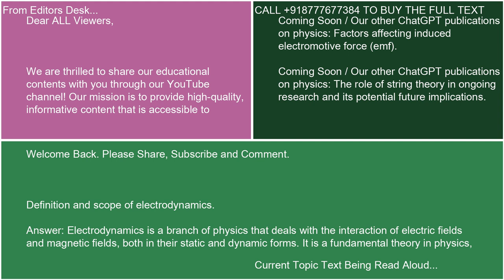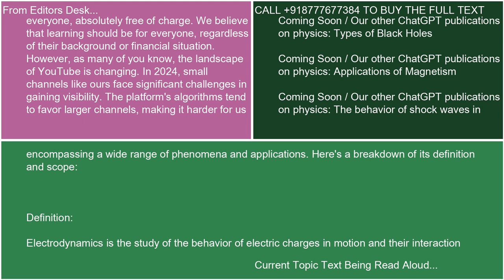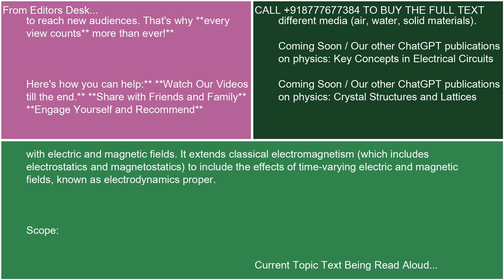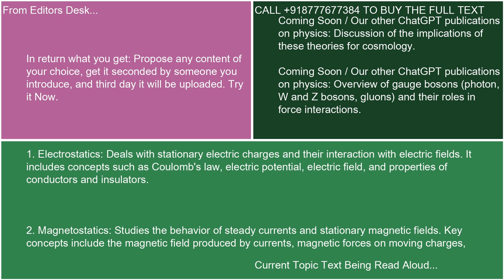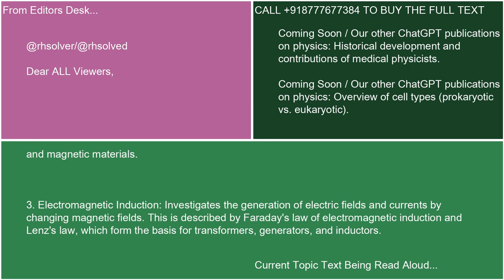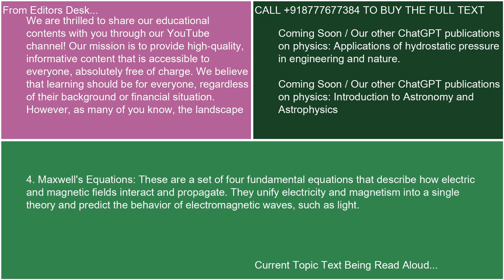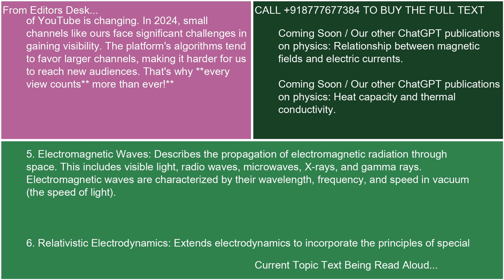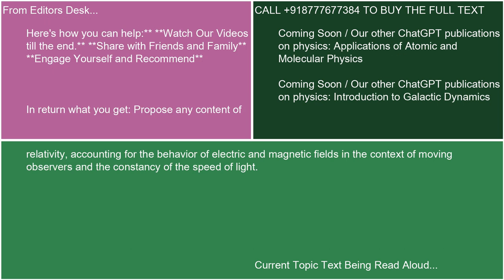Definition and scope of electrodynamics 21 10 24 17 00 28